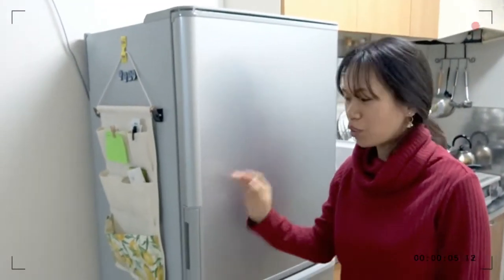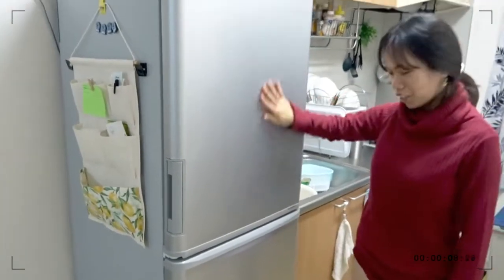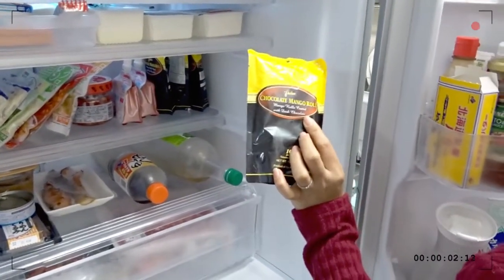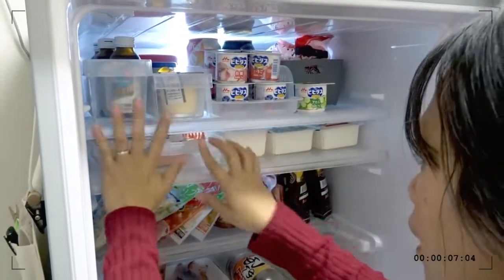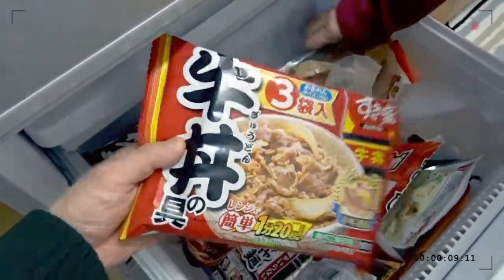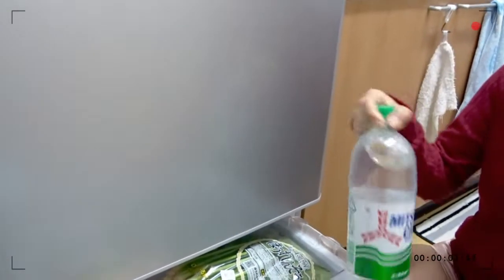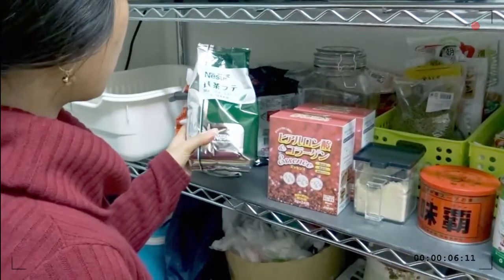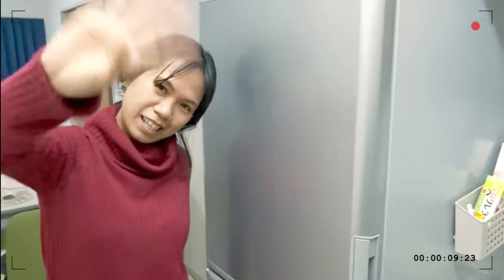【国際カップル】 Fridge Tour | Budget | International couple 🇯🇵🇵🇭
Aside from letting you see what's inside our ref we mentioned also our monthly budget for a month. Budgeting has never been easy for me as a Filipino wife of a Japanese. Please watch so you'll understand why we have this budget. Thank you!